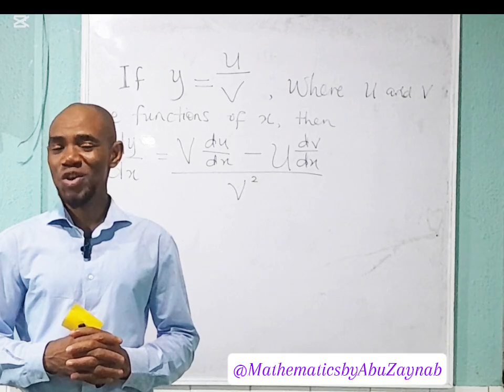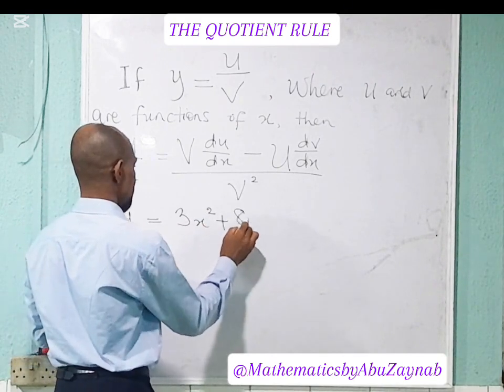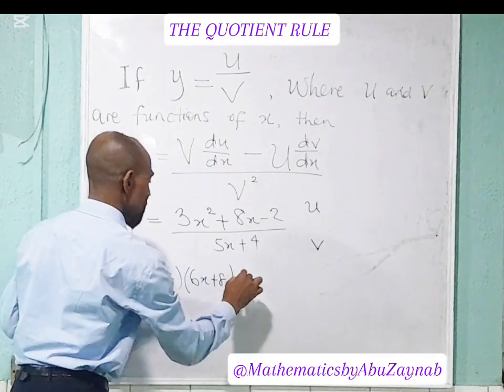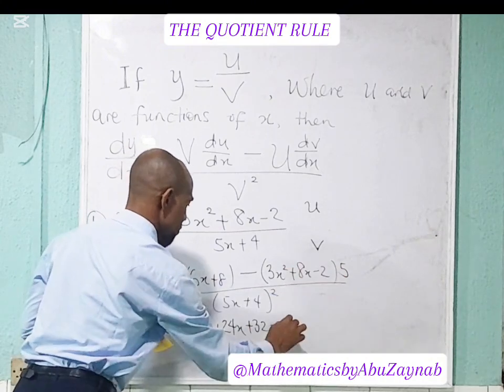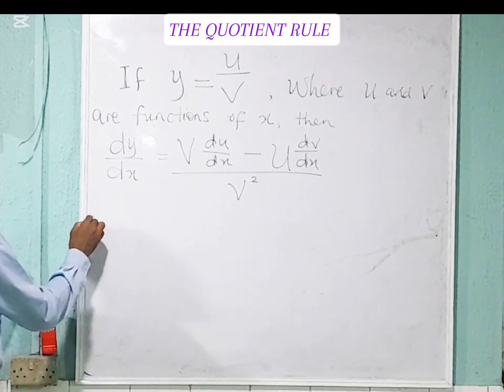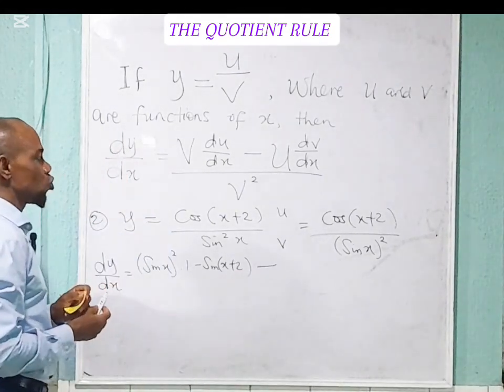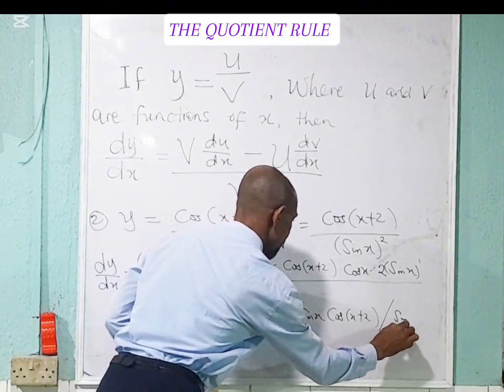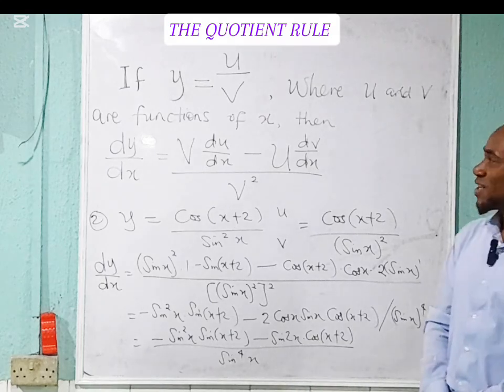THE QUOTIENT RULE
The technique of differentiating by quotient rule involves rational functions. It is a straightforward technique by simply meticulously adopting the rule.